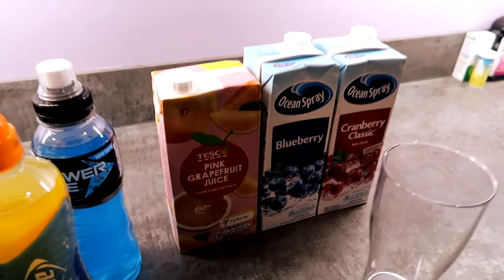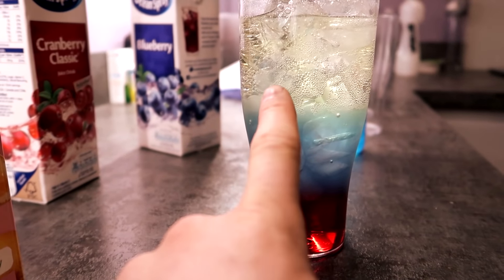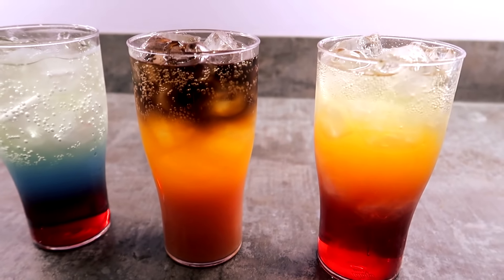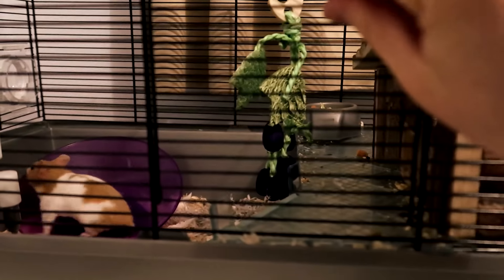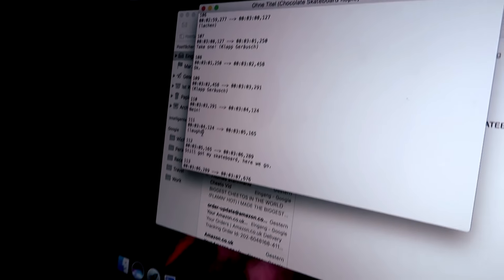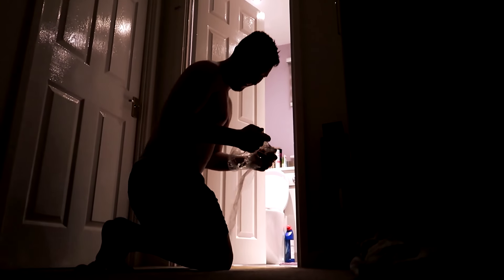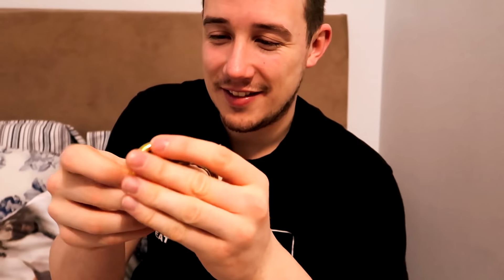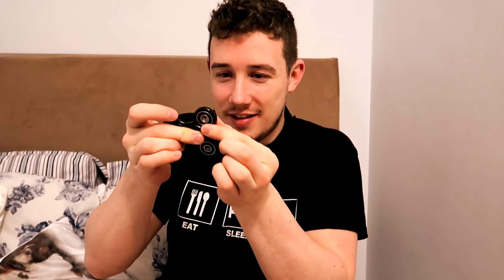FIDGET SPINNER TOYS ARE DANGEROUS!!